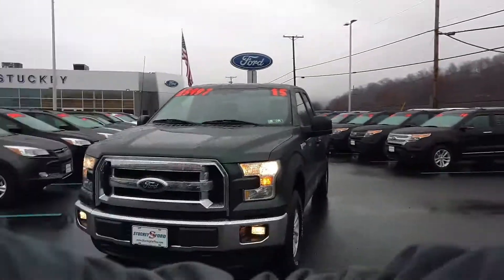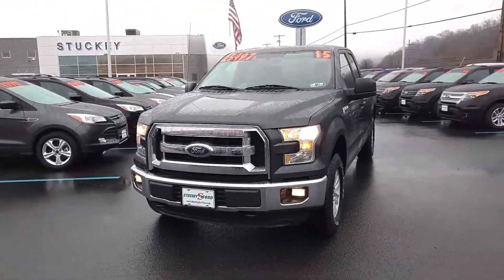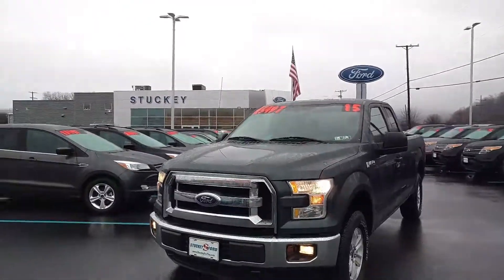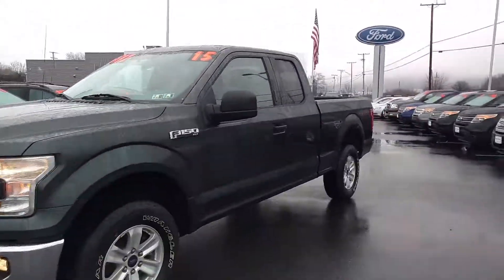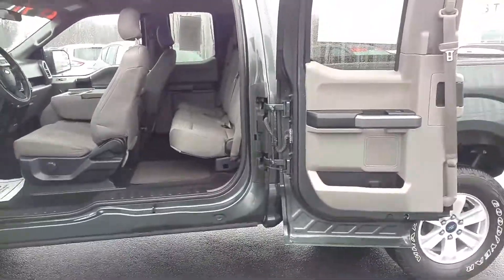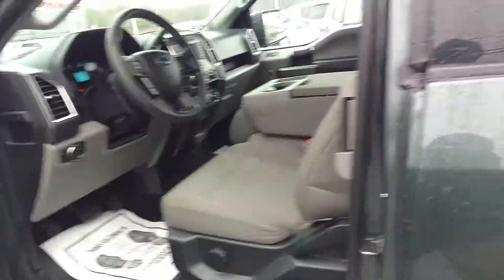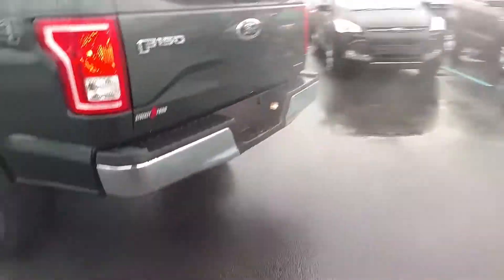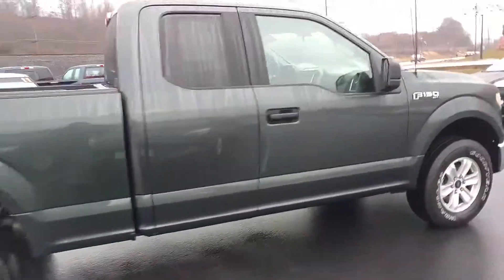2015 Ford F150 XLT TP2991 Stuckey Ford Stuckey Subaru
4wd 5.0V8 Supercab